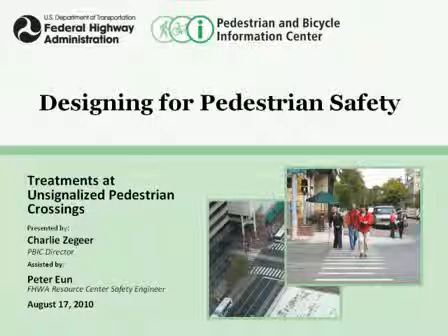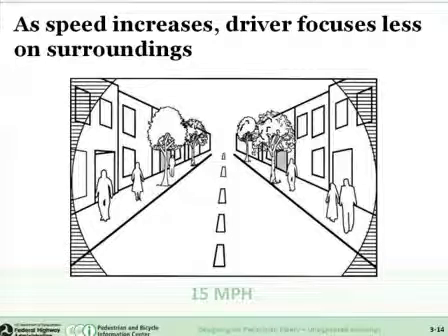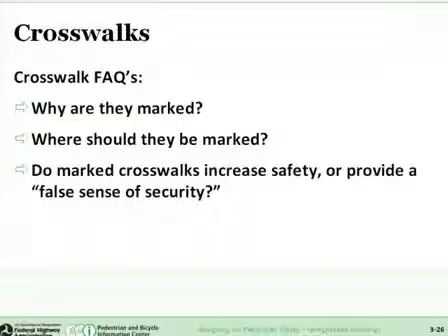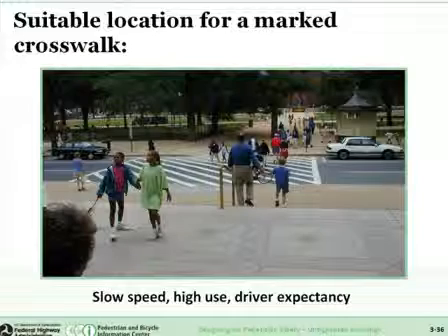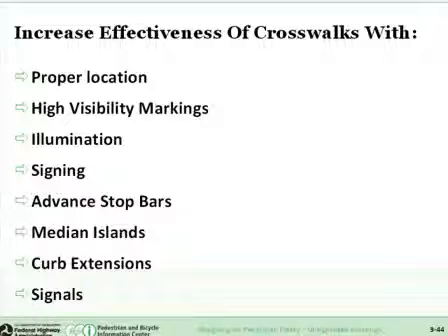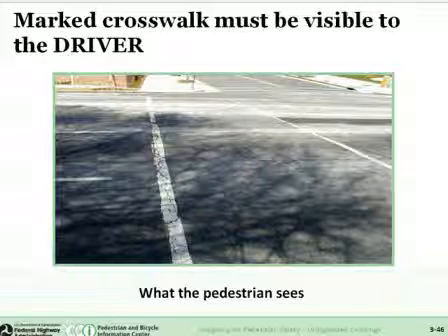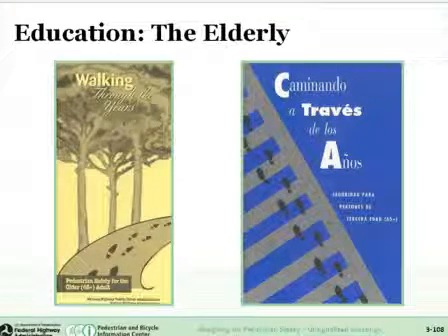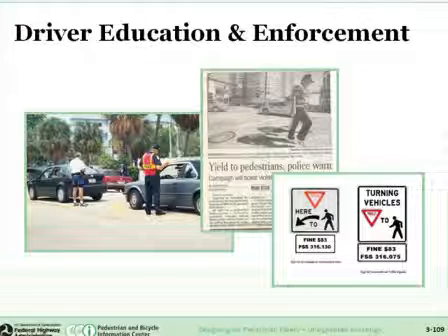Part 3: Treatments at Unsignalized Pedestrian Crossings 8-17-2010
Presented by Charlie Zegeer, PBIC Director